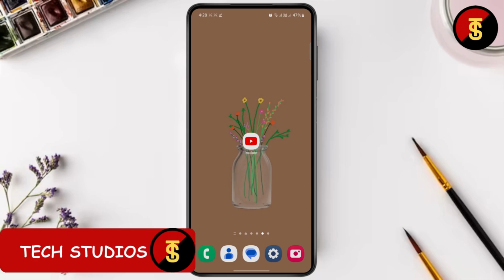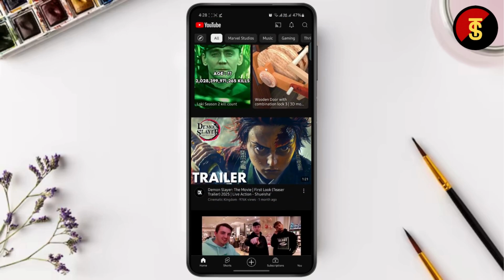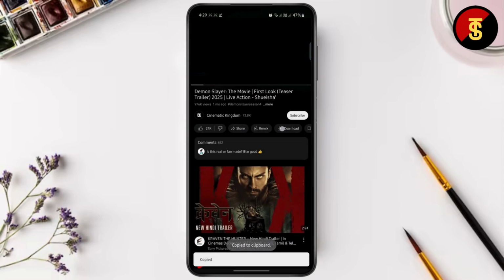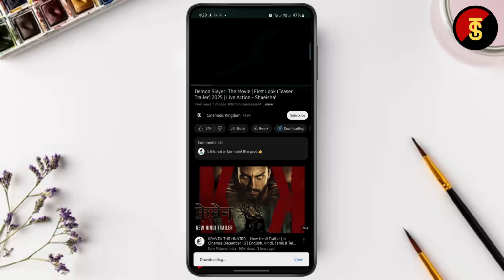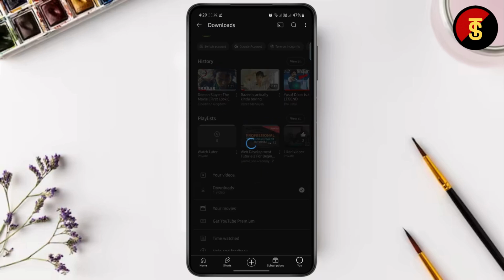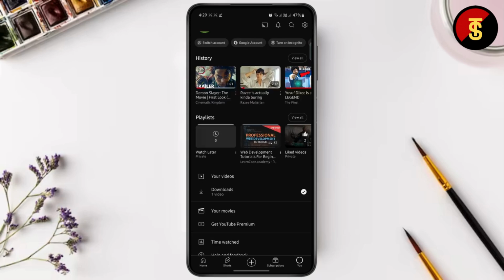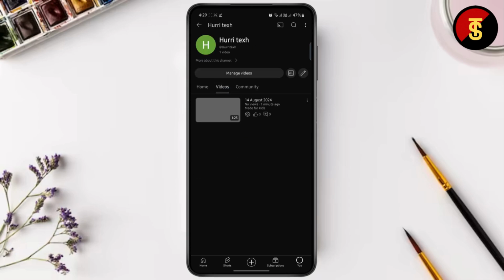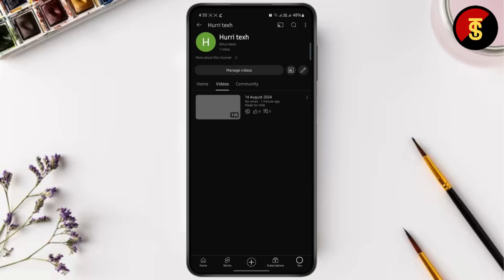HOW TO DOWNLOAD YOUTUBE VIDEOS OFFLINE TO PHONE GALLERY WITHOUT ANY APP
In this step-by-step tutorial by @TechStudios2024, you'll learn how to download YouTube videos offline directly to your phone gallery without using any app. Discover how to save YouTube videos offline on both Android and iOS devices, so you can watch your favorite content anytime, anywhere!

In this video, we cover how to watch YouTube videos offline, save YouTube videos offline, and download YouTube videos without the need for additional software or apps.

Timestamps:
0:00 Introduction
0:25 Step 1: Finding the YouTube Video
0:55 Step 2: Downloading the Video Offline

watch youtube videos offline
how to save youtube videos offline
how to watch youtube videos offline